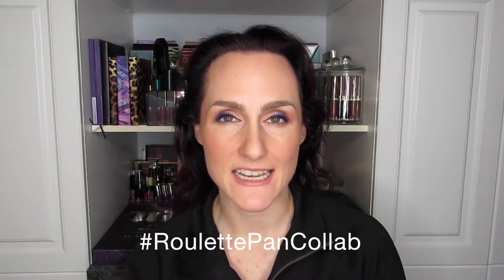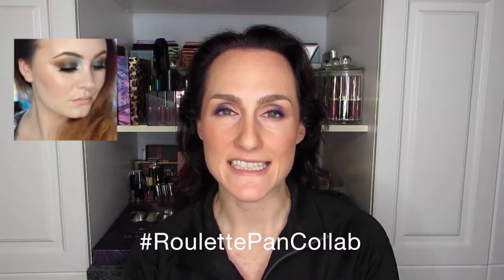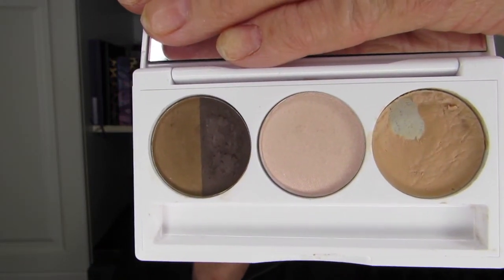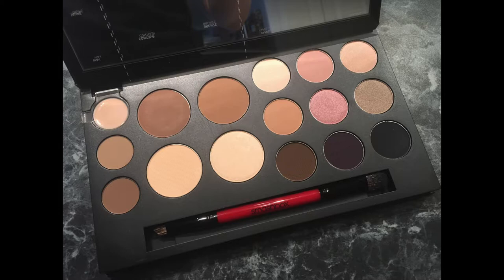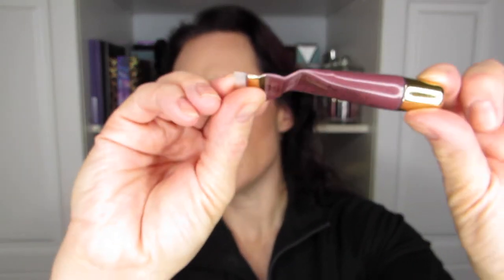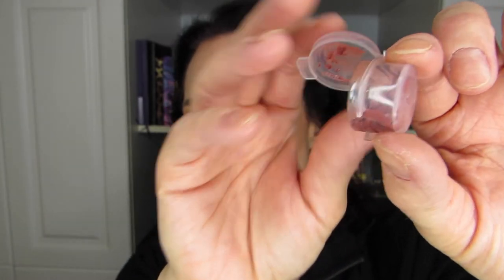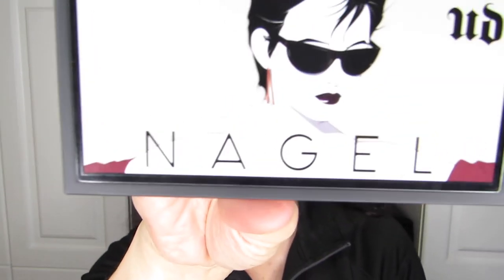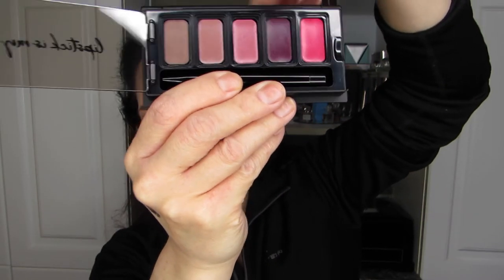Roulette Panning Project Collab — Update 3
Here’s my third update on progress in the RoulettePanCollab panning project. This is the 3rd round of the roulette panning project, which was an initial collab between Rebecca Morgan and Alexandra Sjösten (I’ve included links to their channels under “Related Links” below). I’d initially selected seven products and have already made a dent in many of the products in the first & second updates, and again in the third. And, as was the case in the second update, I’m making some changes again…and for good reason!

Panning Products Mentioned from Round 2 update:
NYX Micro Brow in Taupe
Annabelle eye shadow single (unsure of name but it’s frosty pink in colour)
Annabelle Waterproof Eye Liner in Lavender
Physicians Formula Glam Green Eyes Mascara (double-ended mascara)
Estée Lauder High Gloss in 06 Jewel
Tarte Rum Punch Lipstick (deluxe sample)
QUO Brow Palette

Hélène

Makeup and Skin Care I’m Wearing:

Skin Care: Joe Fresh Toner, Biossance Squalane + Vitamin C Rose Oil, Olay Luminous

Makeup:
Face: Josie Maran Finishing Balm (primer), TarteGuard in Medium, Boiing #2 Industrial Concealer, Physicians Formula Loose Mineral Powder in Translucent, Physicians Formula Butter Bronzer, Tarte Insight Blush, Essence Pure Nude Highlighter, MUFE HD Finishing Powder

Eyes:
NYX Highlighter and NYX ESB03 as base, Sephora Beauty Amplifier Powder Primer as base
Jaclyn Hill X Morphe palette: M.F.E.O. all over lid and lower lash line, Pooter on outer lid and lower lash line,  Little Lady on inner lid, Twerk on outer lid and lower lash line
Mascara: Ciaté WonderWand
Liner: Stila Waterproof in Intense Black, Marc Jacobs Blacquer on upper waterline
Brows: QUO Brow palette and ABH Clear Brow Gel
Setting Spray: Maybelline Master Fix

Lips: Tarte Rum Punch

During side by side comparisons (22.12 to 22:25):
Allô Allô, A Ma Zone by Zap Mama

Winnipeg, Manitoba
Canada
R2H 0S0